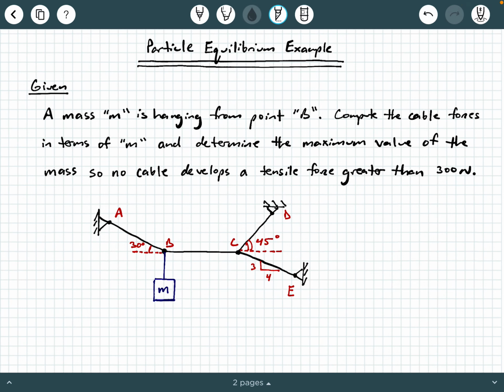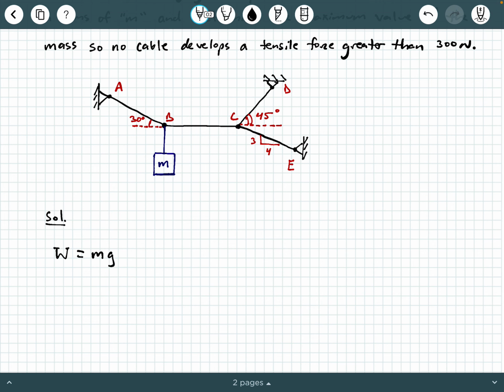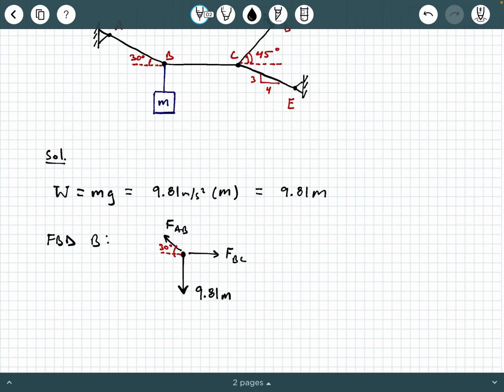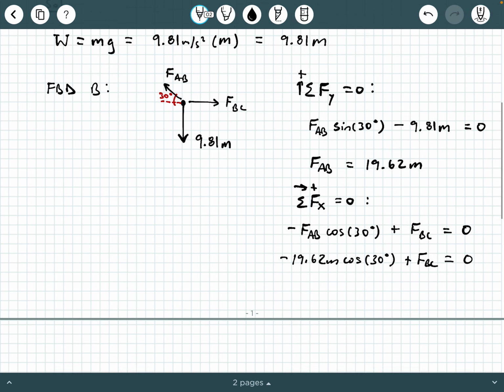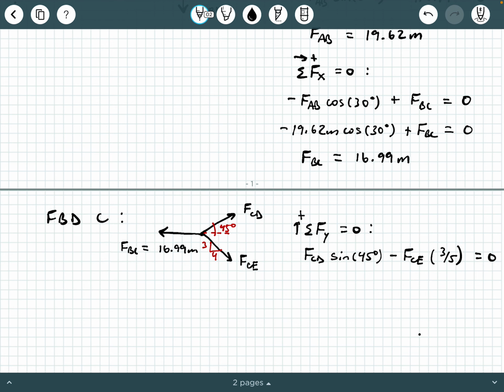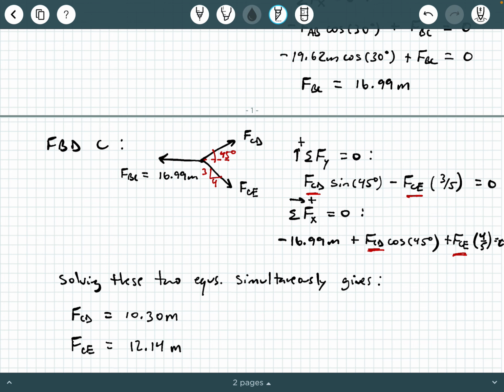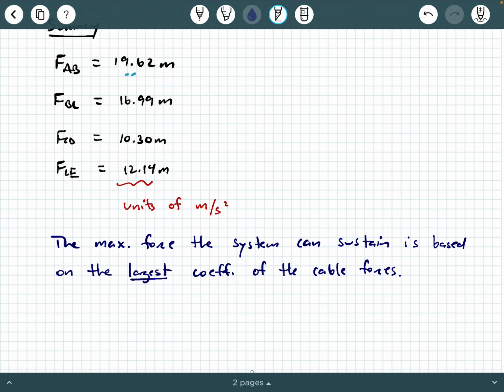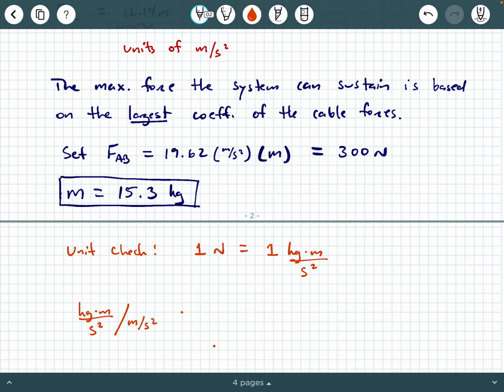Statics - Video 33: 2D Particle Equilibrium Example: Maximum Mass with Four Cables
In this video, we explore a particle equilibrium example that also includes an optimization concept, two particles, and four cables.  We are asked to compute the maximum mass that can be suspended from a cable system.